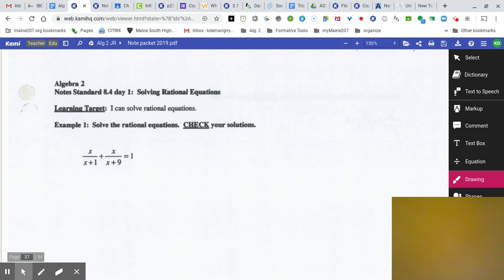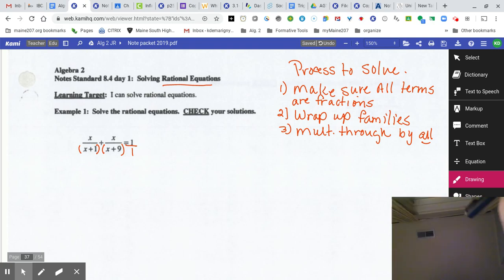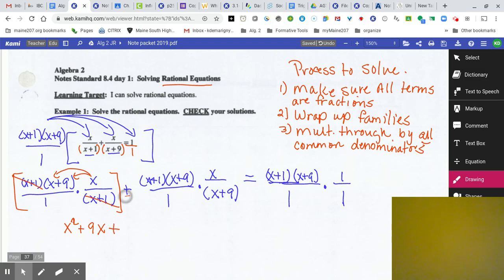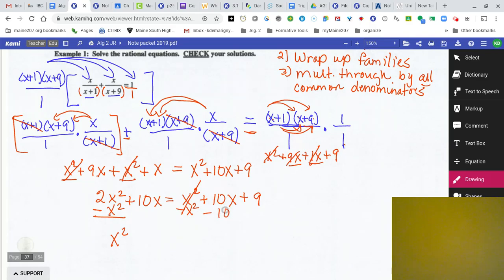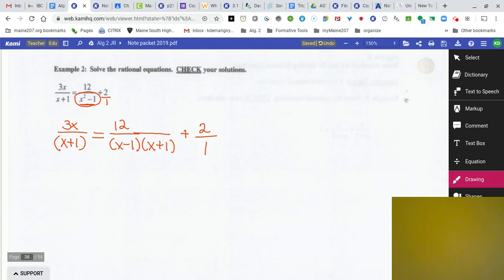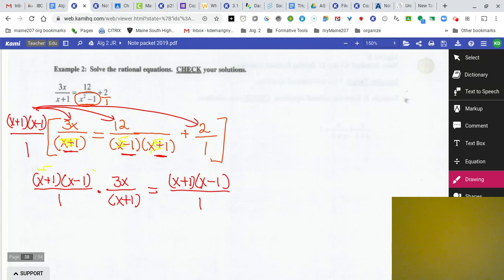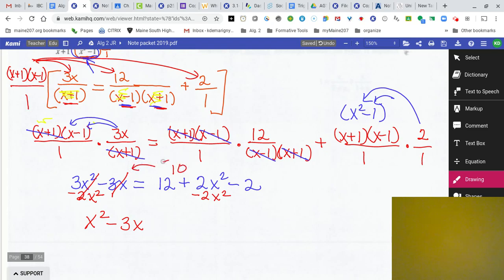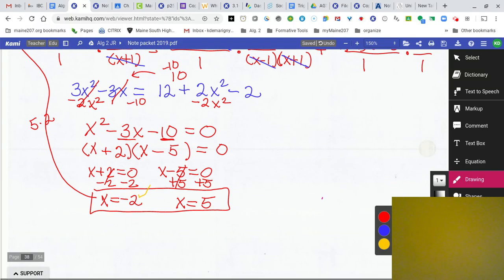Untitled: May 6, 2020 8:52 PM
Unit 8 Wkst. #8